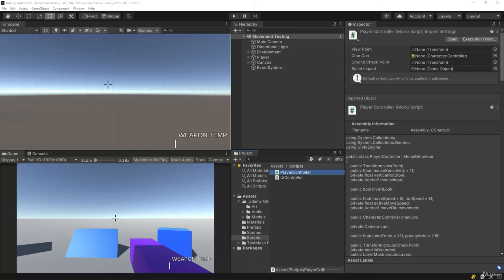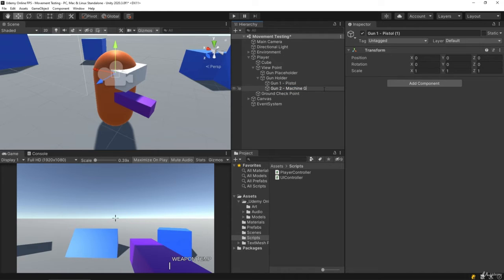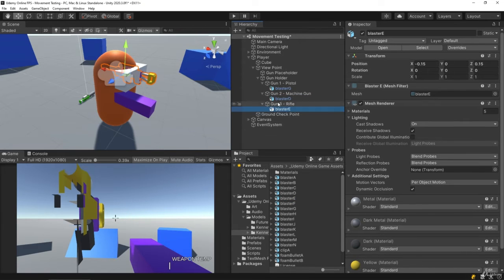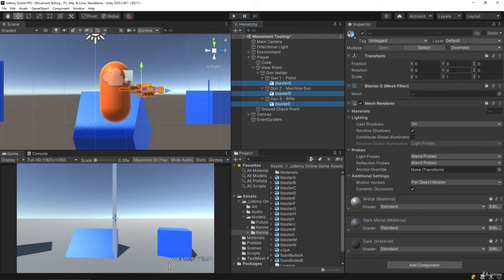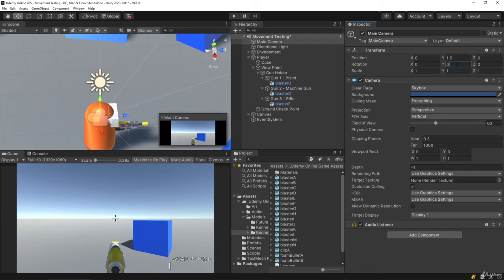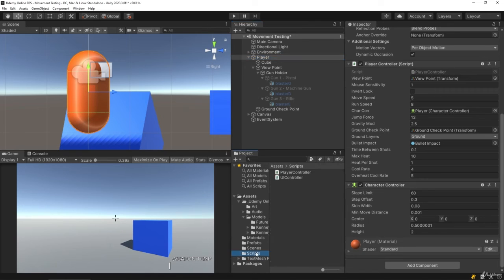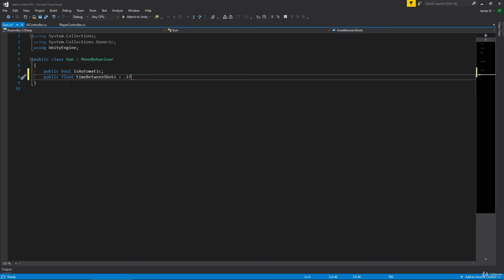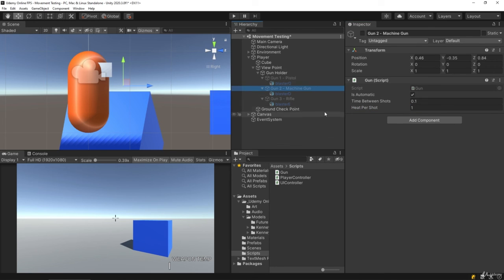Setting Up Multiple Weapons - Create An Online Multiplayer Game In Unity (Lesson 4)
Feel free to watch other parts of this Unity tutorial as well. You can find them in the (Create An Online Multiplayer Game) playlist.

Learn how to utilize Unity, an industry-standard game creation platform used by many large gaming studios and indie developers around the world, to construct and program your own online multiplayer game.